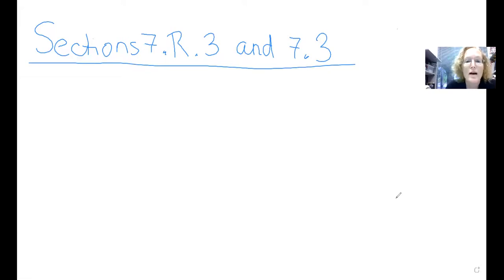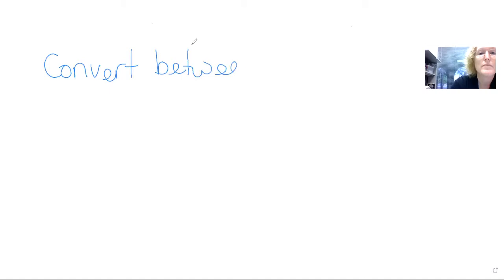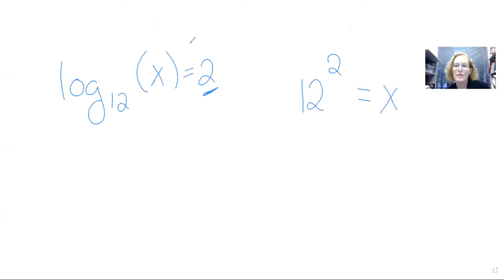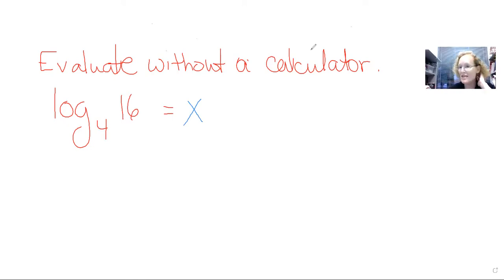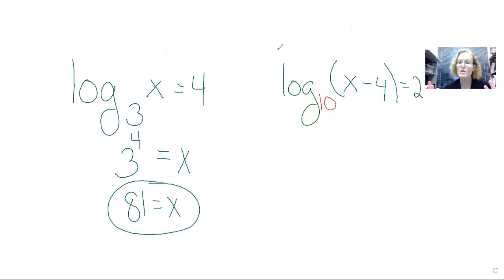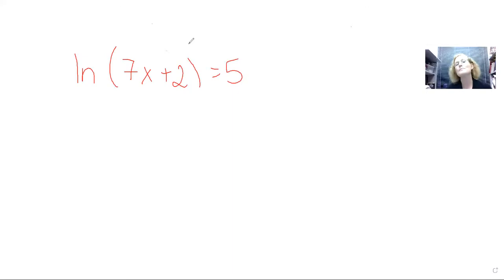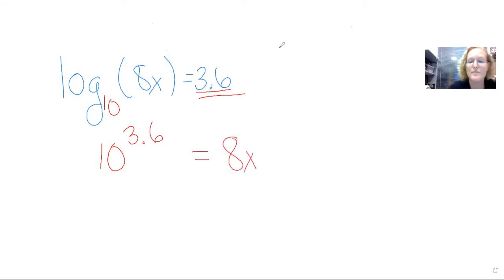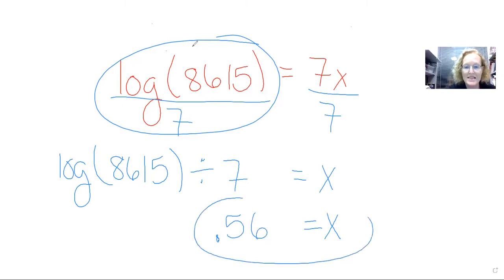SI session April 5th